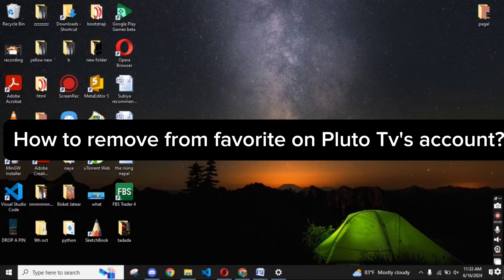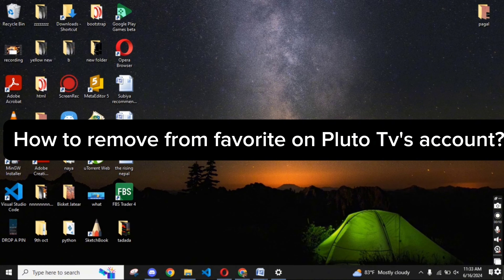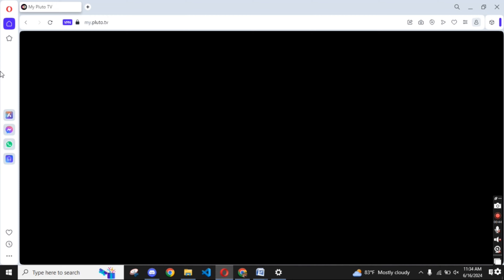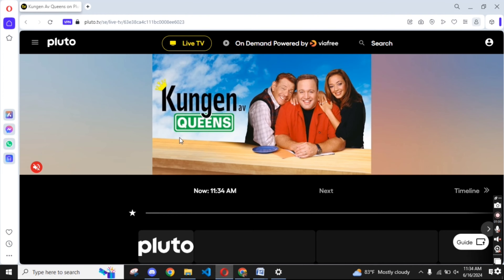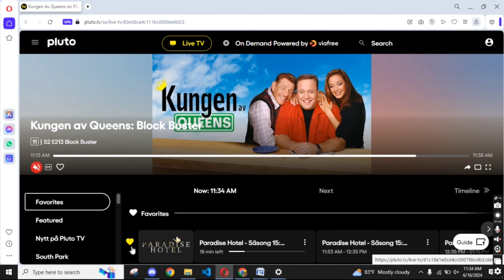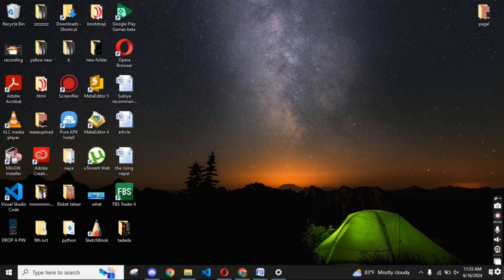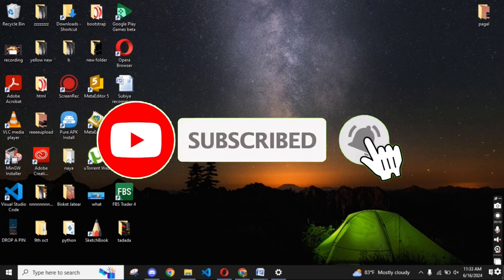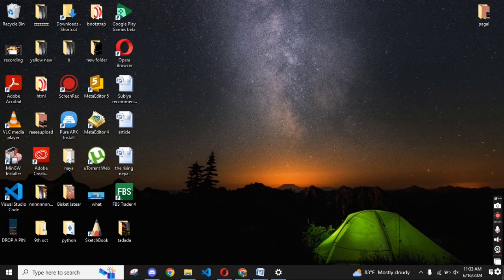How to Remove from Favorite on Pluto TV Account? Delete from Favorite on Pluto TV Account on PC 2024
In this video, we'll guide you through the steps to remove channels from your Favorites list on your Pluto TV account. Managing your Favorites allows you to customize your viewing experience and streamline your channel lineup according to your preferences.